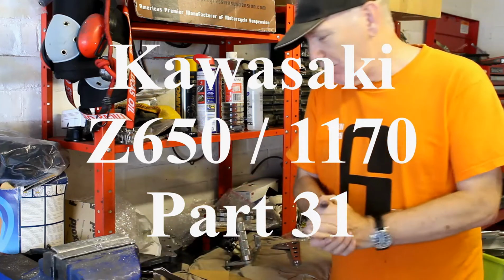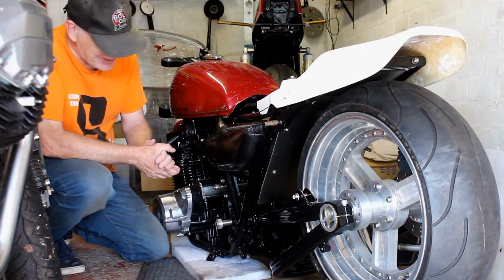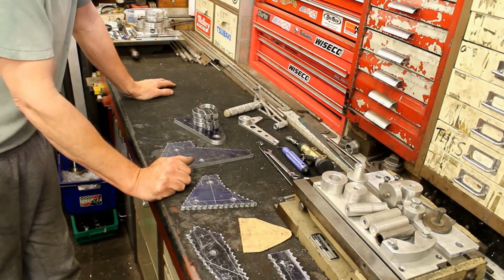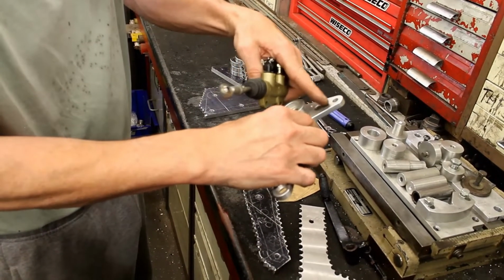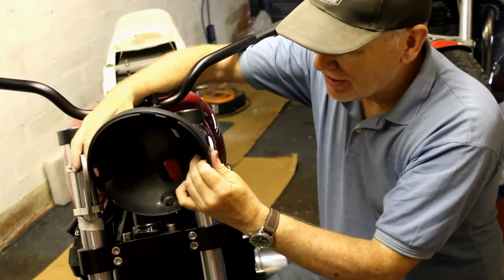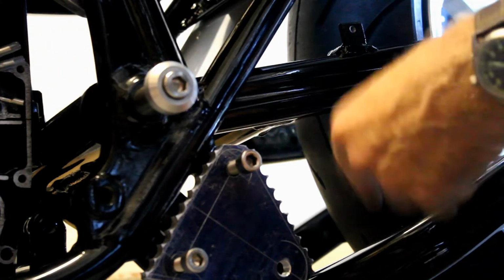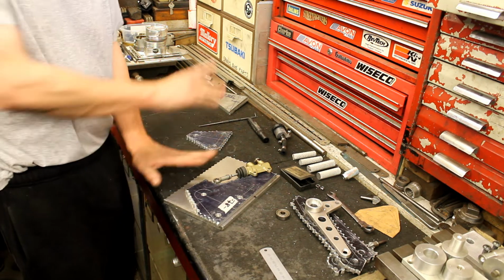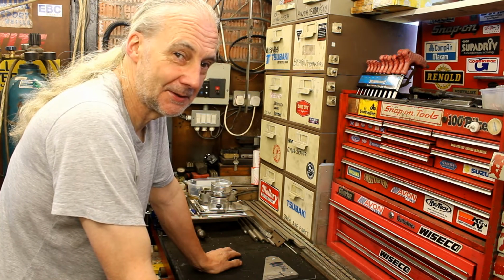Kawasaki Z650 / 1170 Project - Part 31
Work continues on the bike, this week we are making mounts for the headlight and the foot controls.